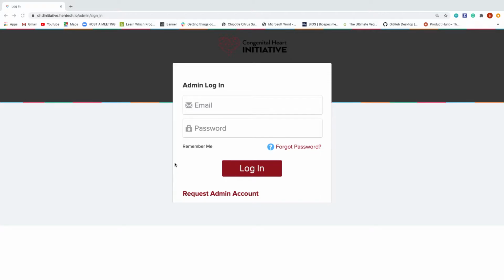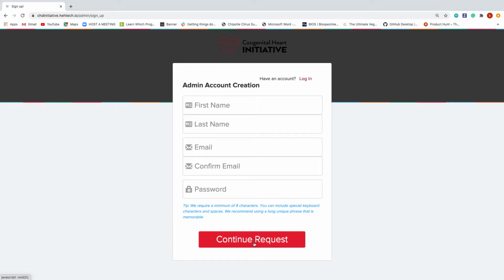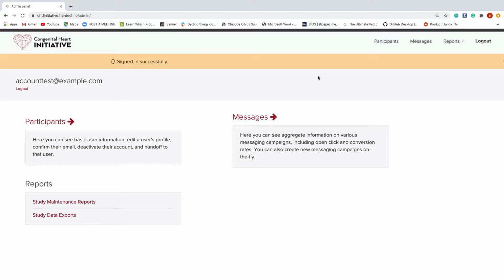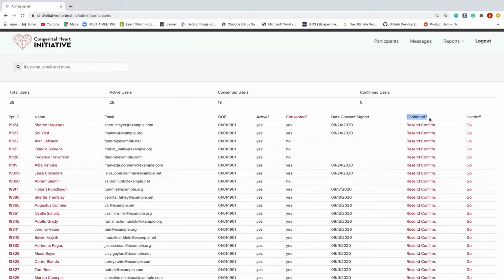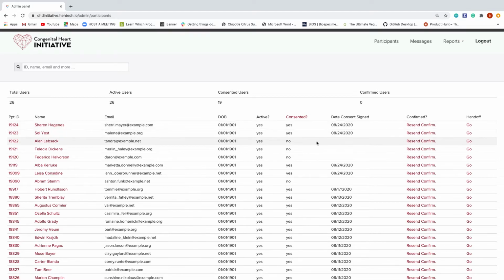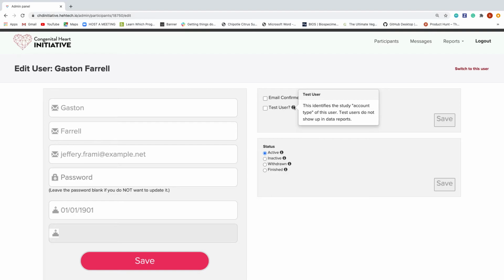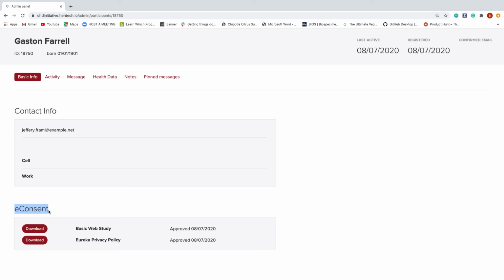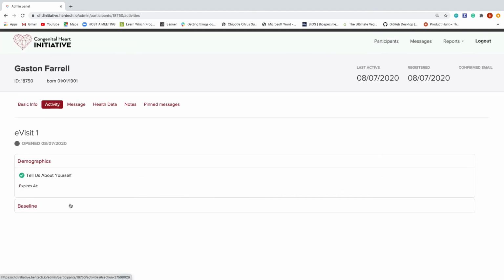CHI Admin Panel Training Part 1